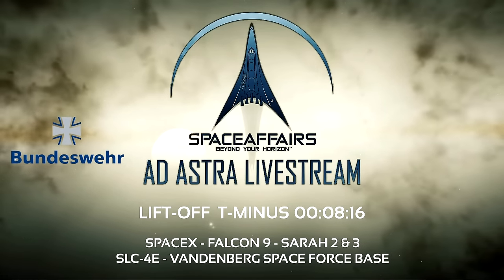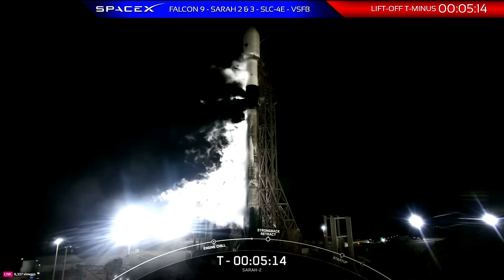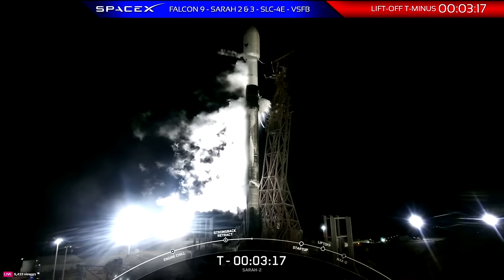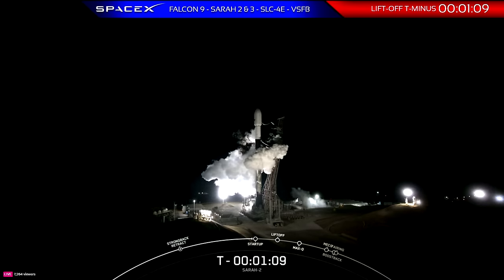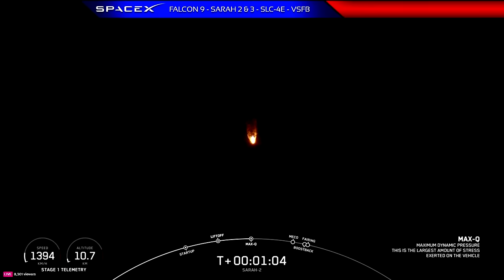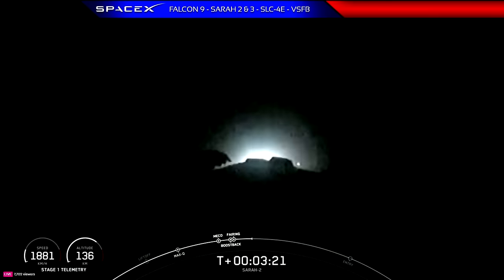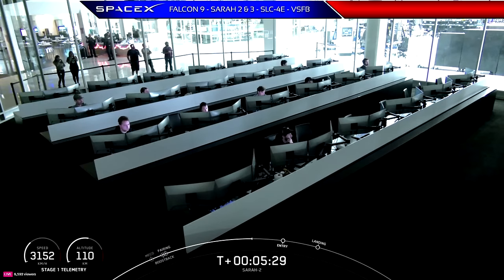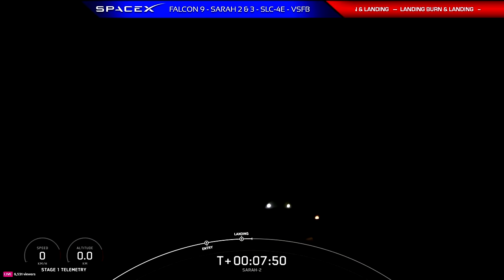SpaceX - Falcon 9 - SLC-4E - SARah 2 & 3 - Vandenberg Space Force Base - December 24, 2023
SpaceX is targeting Sunday, December 24 for a Falcon 9 launch of the SARah-2 mission to low-Earth orbit from Space Launch Complex 4 East (SLC-4E) at Vandenberg Space Force Base in California. The 83-minute launch window opens at 5:11 a.m. PT, 13:11 UTC, and 14:11 CET.

This is the eighth flight of the first stage booster supporting this mission, which previously launched SDA-0A and six Starlink missions. Following stage separation, the first stage will land on Landing Zone 4 (LZ-4) at Vandenberg Space Force Base.

SARah is a German Armed Forces project to create a satellite-based radar reconnaissance system that will use synthetic aperture radar (SAR) technology to make high-resolution images of the Earth's surface available regardless of current light and weather conditions. The full-scale deployment with three satellites is planned to cost around 800 million euros.

The first of the three satellites, SARah 1, was launched with a Falcon 9 rocket on June 18, 2022, from LC-4E at Vandenberg.

The reconnaissance system consists of three radar satellites and two ground stations. Bremen-based OHB System AG was awarded the contract to develop and manufacture the system for 816 million euros on July 2, 2013. Two of the SARah satellites are based on further developing the reflector technology of the SAR-Lupe system of the German Federal Armed Forces, which has been used for radar reconnaissance since 2008. The third SARah satellite is based on further developing Astrium's phased array radar technology, which has already proven itself in space. The overall aim is to significantly improve the performance of the entire radar reconnaissance system.